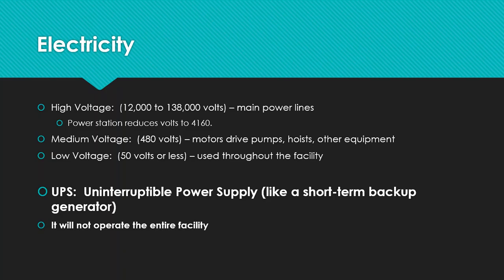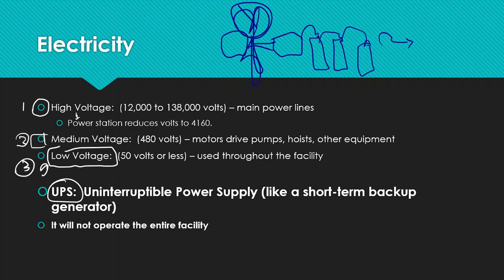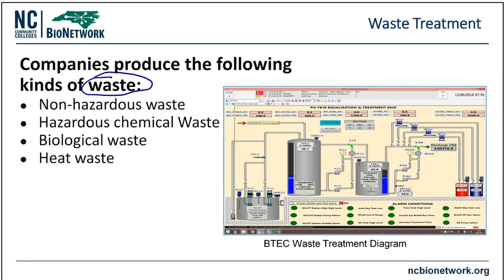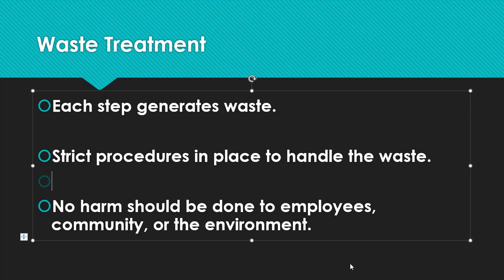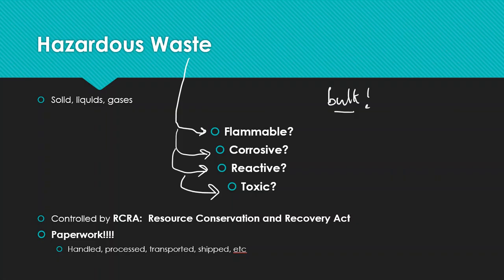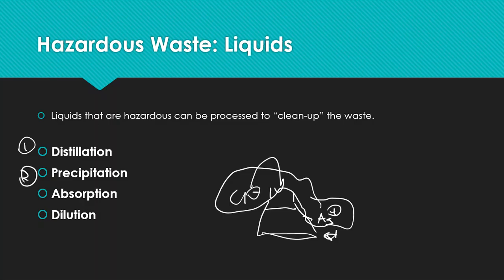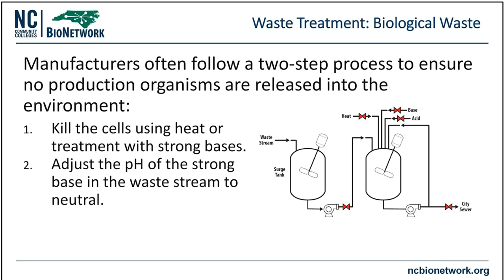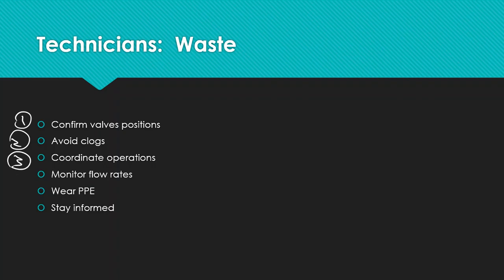BioWork Module 5 Equipment and Supplies Part 27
waste